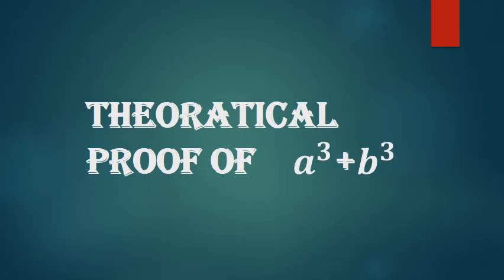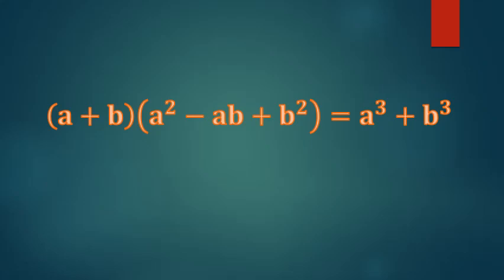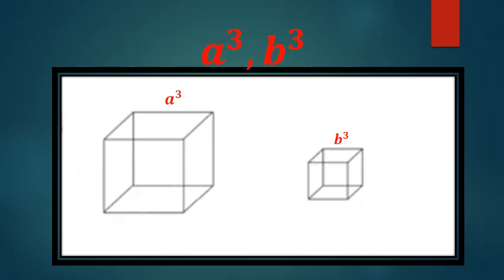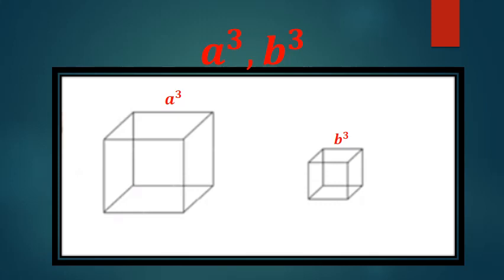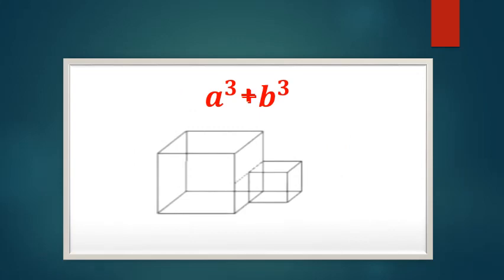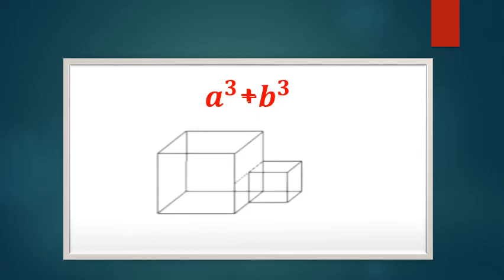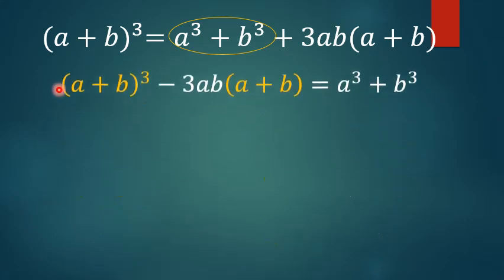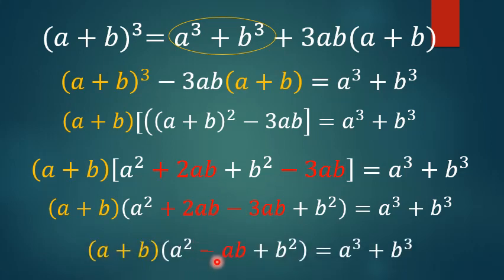Theoratical proof of a^3+b^3 Copy, sum of two cubes, cube formulas, derivation of cube formula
this video is about how to derive sum of two cubes.